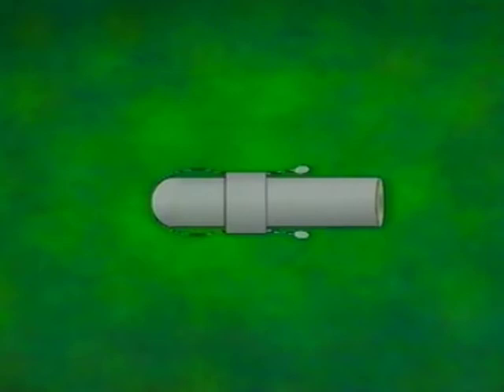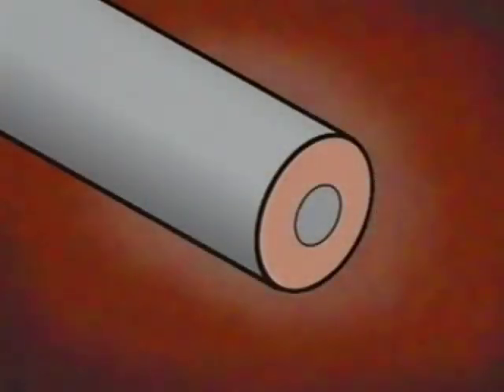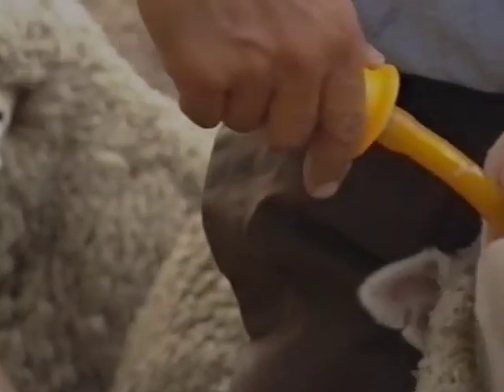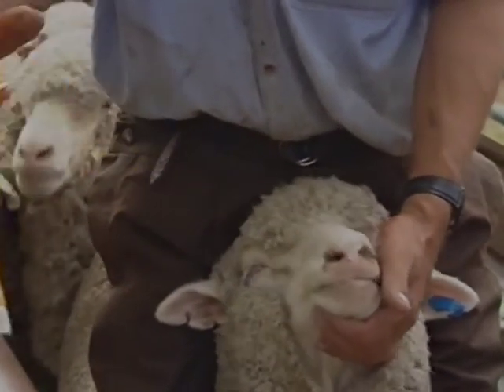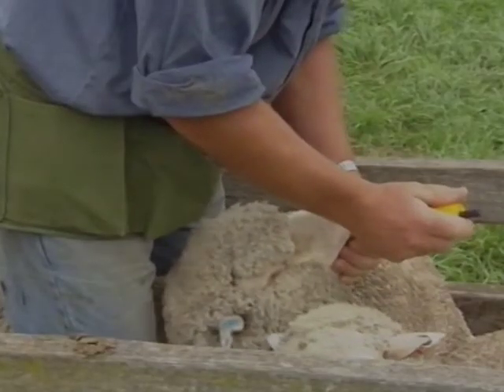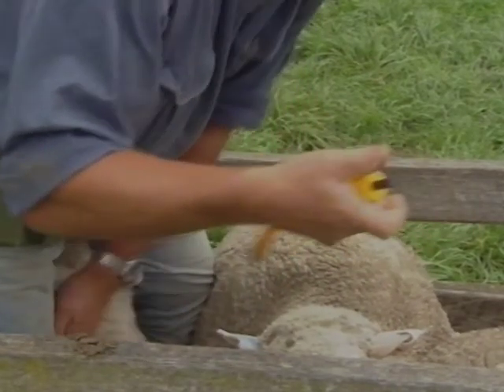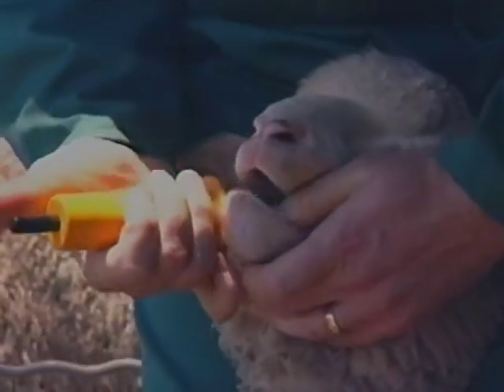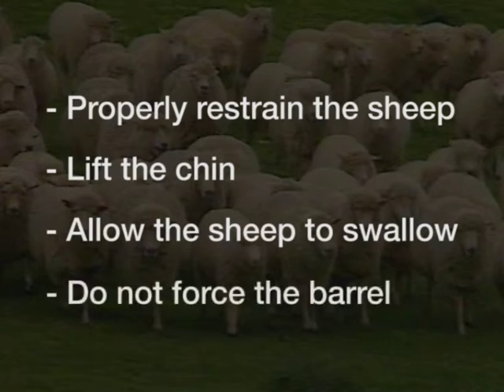Controlled Release Capsule Application with Sheep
Detailed video on how to correctly use controlled release capsules with sheep. Also explains how controlled release capsule technology works.